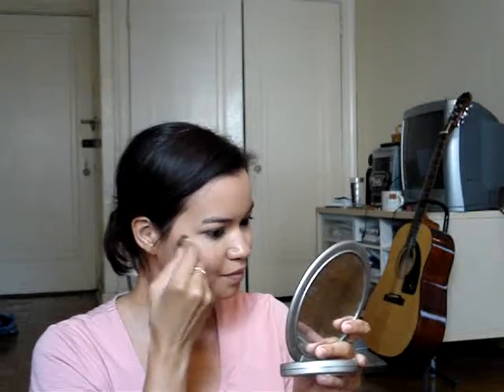Natural Summer Makeup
easy, glowing summer makeup... shop my online store for any of the avon or mark products featured in this video